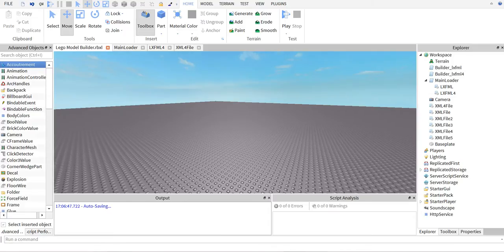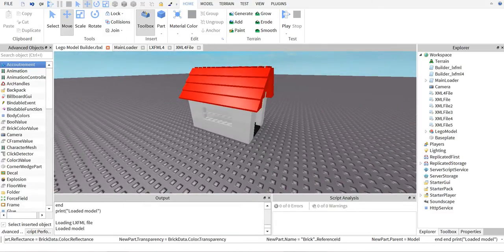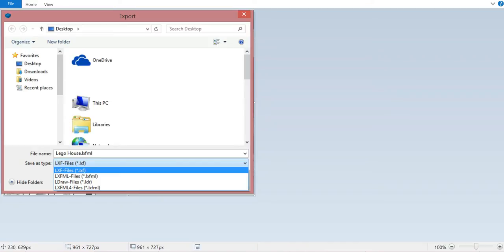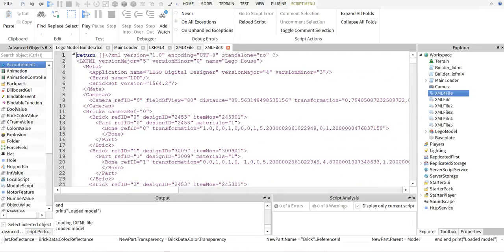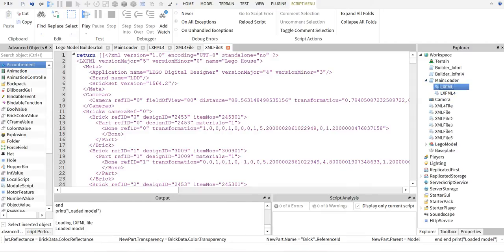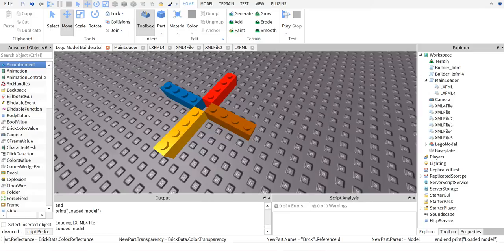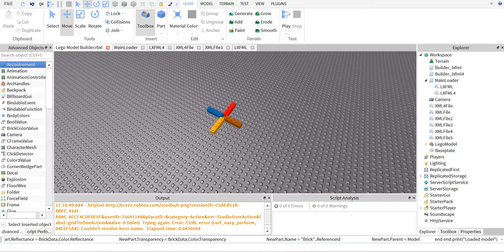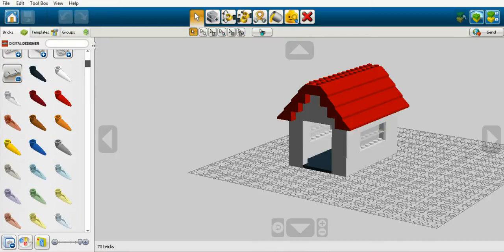Experimental Lego Builder in Roblox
Turns LDD XML formats into models on Roblox.